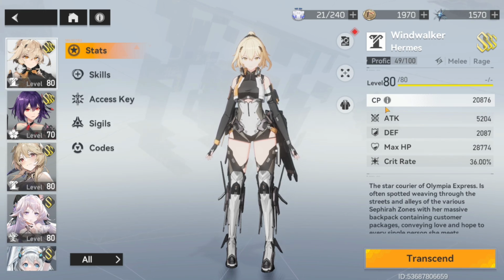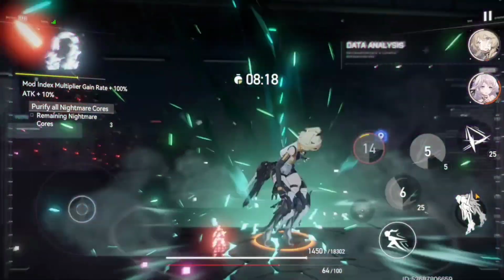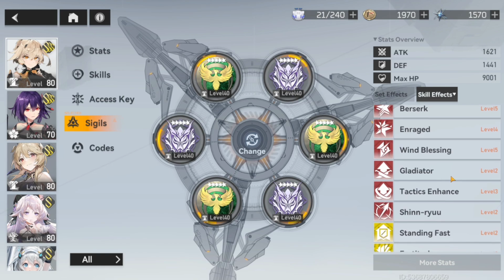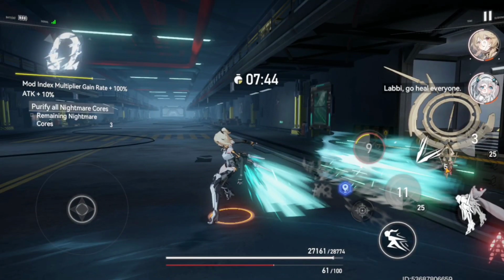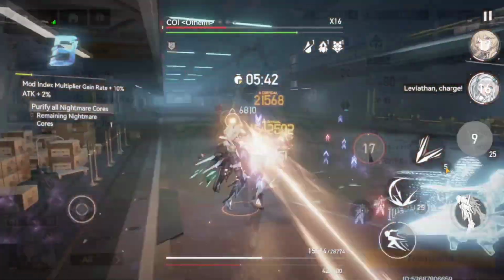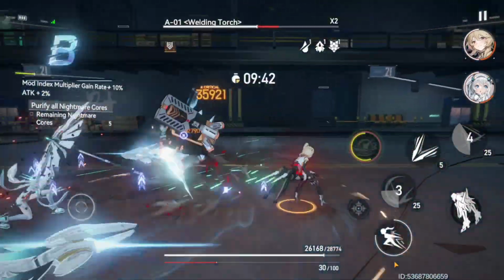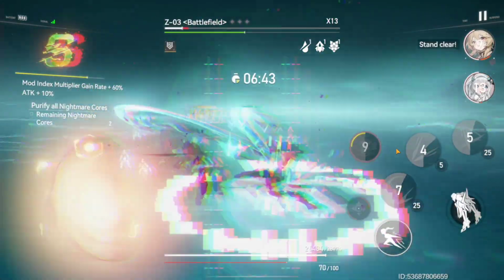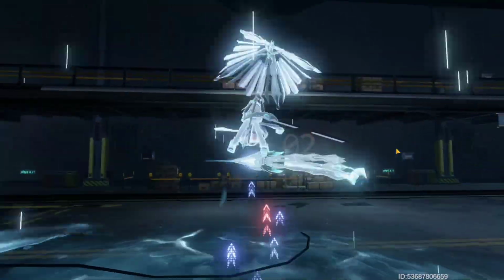HERMES SURPRISED ME! FULL BREAKDOWN AND GAMEPLAY | AETHER GAZER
In today's video I want to shine a light on Hermes as I think this Modifier is incredibly fun and pretty dang strong as well.